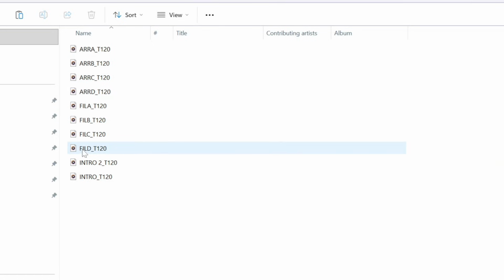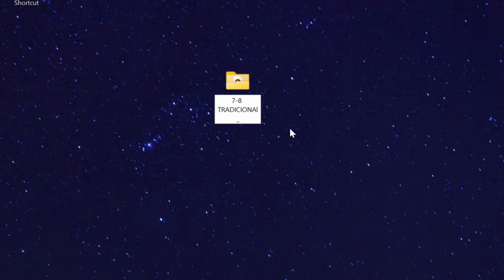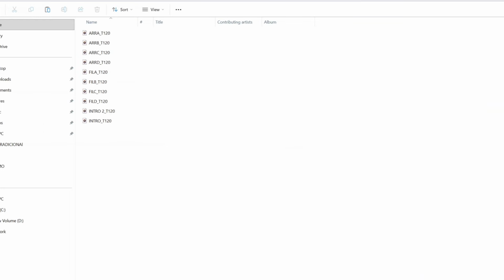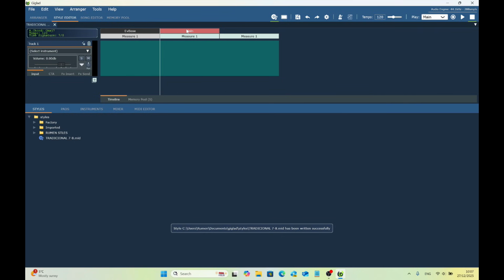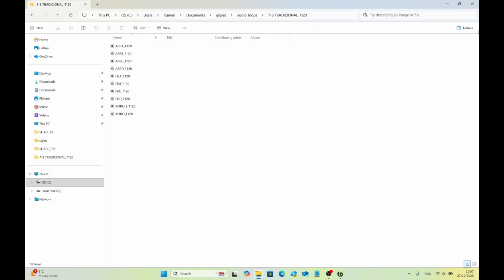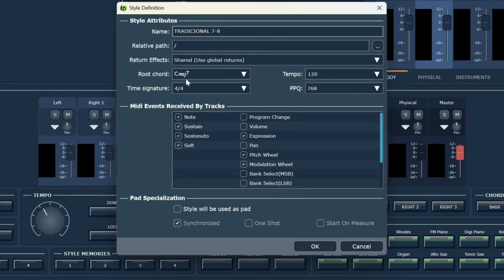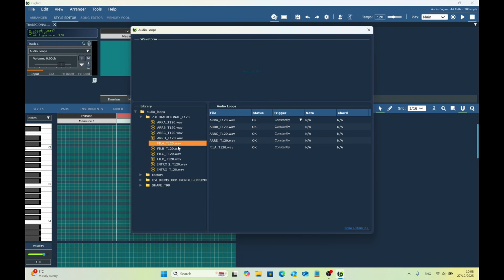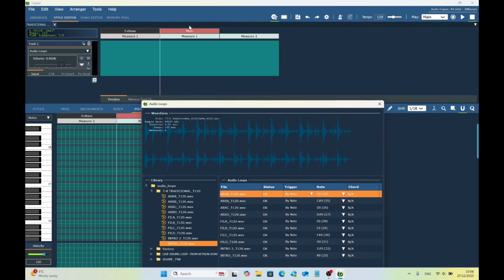🎶🥁 Giglad – How to Use 7/8 Drum Audio Loops (Free User Ketron SD90 file)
In this video, I show how to use 7/8 drum audio loops in Giglad.

I work with my own real project file from Ketron SD90 and demonstrate the exact workflow and file path for adding these drum loops into Giglad correctly.

This video is made as a virtual tutorial, suitable for both beginners and advanced users.

The drum audio loop file used in this video is available completely for free.

Anyone is welcome to download and use it.

In the next videos, I will show how to add bass guitar, rhythm guitar, and other tracks to this style.

📌 PINNED COMMENT

00:00 Intro
00:21 File Name Organization and Explanation
01:50 Adding the File to Giglad and Starting the Setup
04:26 Listening to the Finished Style in Giglad
04:43 Final Words

⚠️ Important Notice (Copyright Clarification)
The styles and audio loops demonstrated in this video are USER styles, created and configured by me personally.
The library shown in the video is my own personal library, manually configured for use with my Ketron SD90.
The file and loop naming structure follows the official Ketron guidelines, taken from the official SD Series documentation, which explains how to correctly add and name Live Drum files.
These styles are NOT factory Ketron styles, NOT original Ketron sounds or rhythms, and NOT part of Ketron’s factory content.
Ketron is mentioned for educational and compatibility purposes only.
This content does not involve sound or style copying and does not violate any copyright.